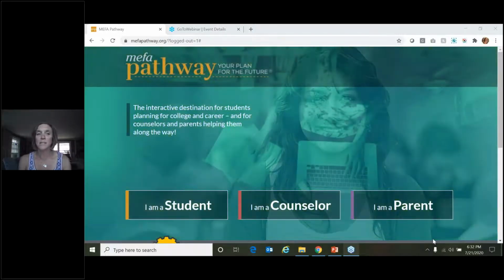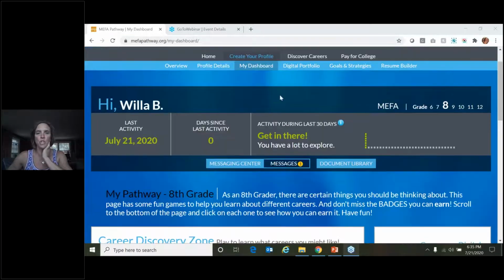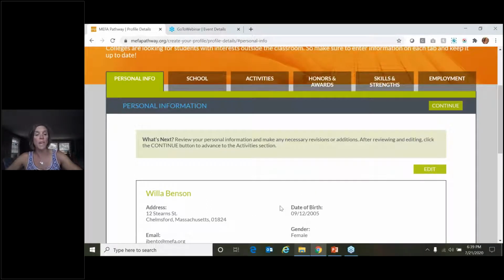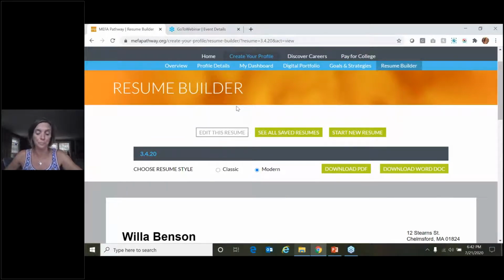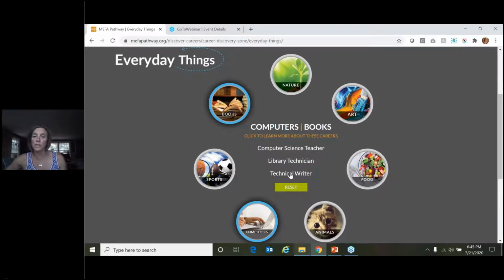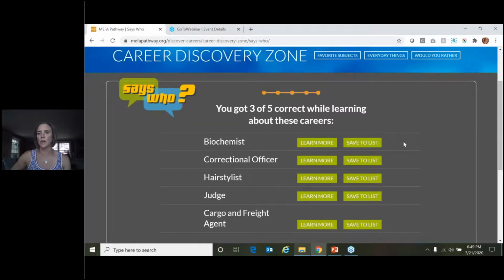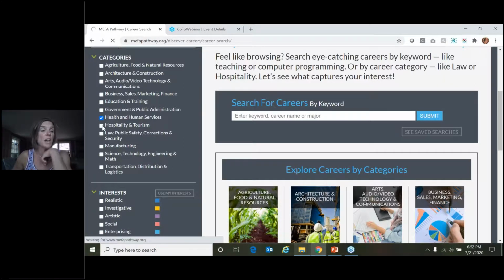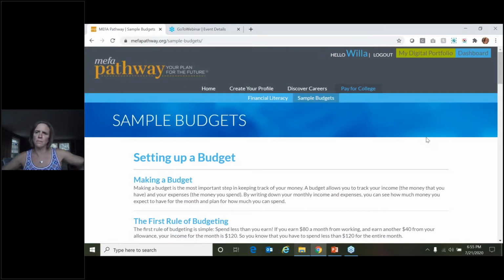Get to Know MEFA Pathway’s Middle School Features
MEFA Pathway's middle school platform provides a fun, engaging, age- appropriate environment where students in grades 6-8 can plan for academic and career success. This webinar provides a walk-through of the site to learn the many tools, activities, and resources available to help students prepare for their future.